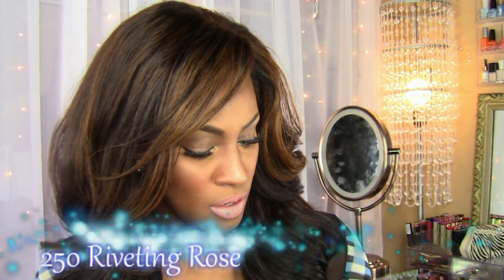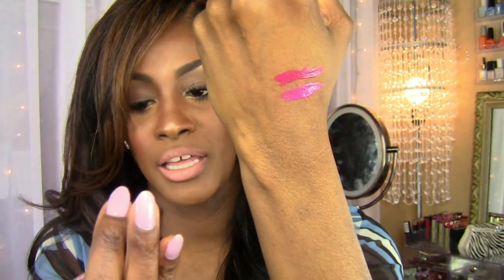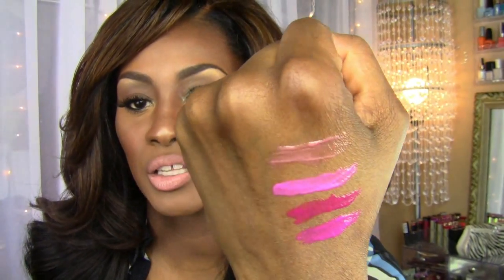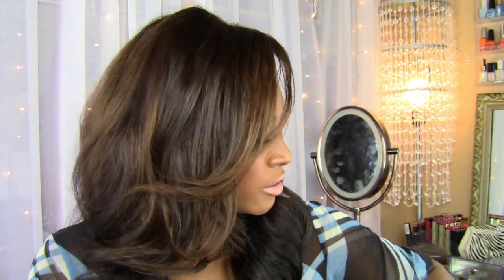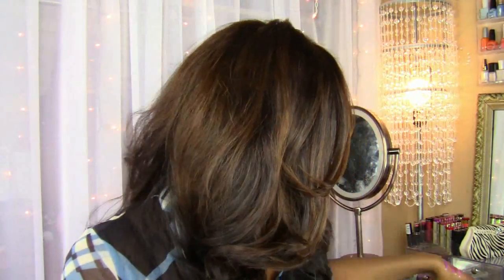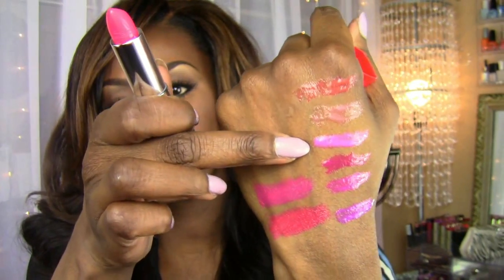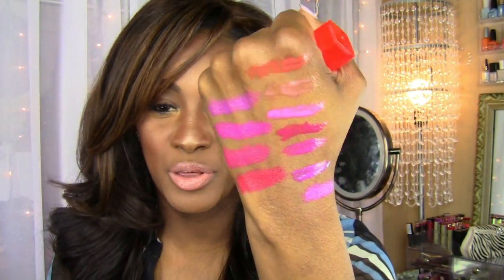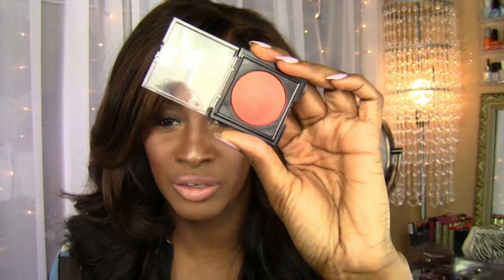Review: Maybelline High Shine Lip Glosses & Color Sensational Lipsticks Swatches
Link of hair extensions i wearing:
Wefts

Hair length:20,22,24inch

Hair texture: wavy(silky)

Closure

Hair length:22inch

Hair texture:wavy(silky)

WHAT I'M WEARING IN THIS VIDEO:

Hair: New Hair by Owigs...

Shirt: H&M
Lipstick : MAC Blanket
Eyes: Naked Pallet
Face : MAC Mineralize Foundation in NC50 & NW50

♡Edited with Pinnacle Studio 16

I love you guys for watching! All opinions are honest.

Category
Howto & Style
License